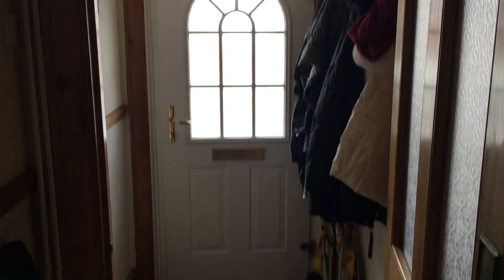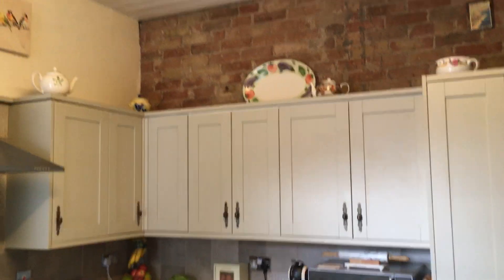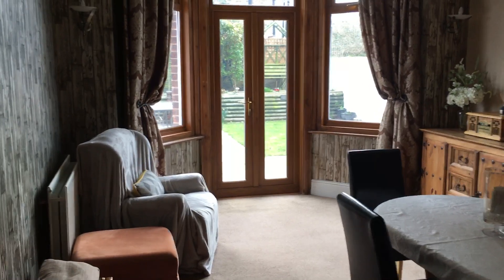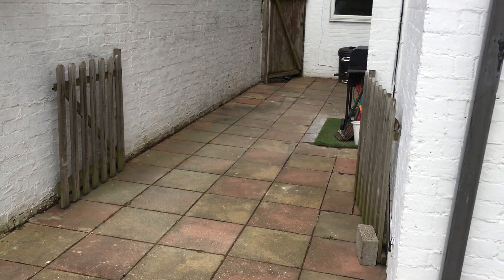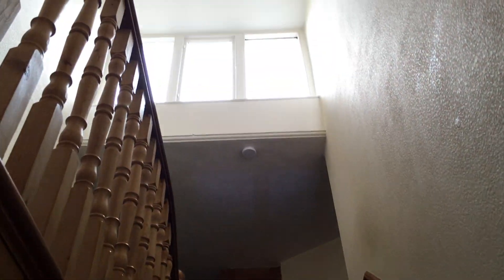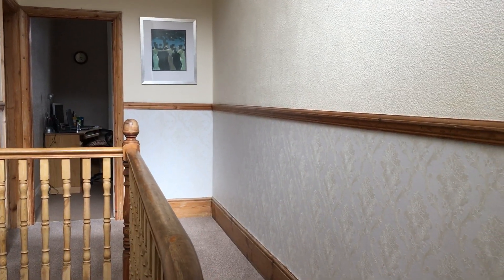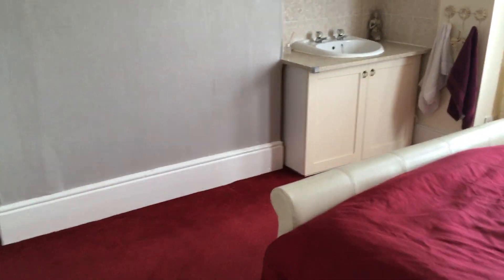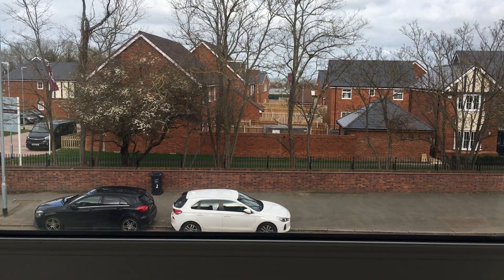LiveStream Video - Northdown Park Road, Cliftonville - House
MUST BE SEEN - A LARGE 5 BEDROOM PERIOD SEMI DETACHED FAMILY HOME WITH OFF ROAD PARKING TO FRONT.  Early viewing is a must of this ideal family home offering generous accommodation with potential to extend into the loft space subject to the usual consents. The property retains much character and charm and has 5 bedrooms and a family bathroom and a separate W.C on the first floor, whilst on the ground floor there are 2 large reception rooms as well as a well appointed kitchen/diner and a utility room and cloakroom. To the rear of the property is an enclosed south facing garden and there is central heating and double glazing.  If space for all the family is what you need in a great location for schools, parks, beaches and everything the town has to offer then this home should be top of your viewing list.

GROUND FLOOR
Entrance Hall
Lounge    16'10" (5.13m) x 14'3" (4.34m) into bay to front
Sitting Room    18'8" (5.69m) x 12'7" (3.84m) into bay to rear
Kitchen/Diner   13'2" (4.01m) x 12'2" (3.71m)
Utility Room    9'2" (2.79m) x 6'5" (1.96m)
Cloakroom
Cellar
FIRST FLOOR Landing
Bedroom 1    16'5" (5.00m) x 12'6" (3.81m) into bay to front
Separate WC

OUTSIDE
Off road parking to the front.  Enclosed southerly facing rear garden with patio area, lawn & raised decked area. Side pedestrian access